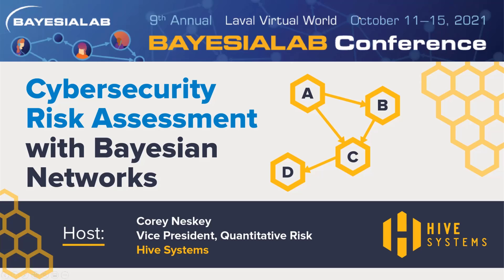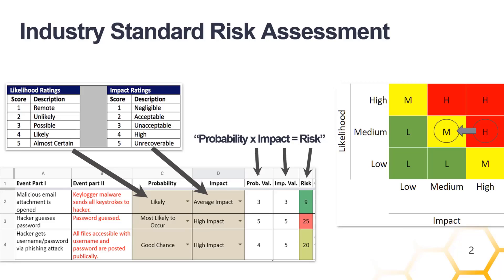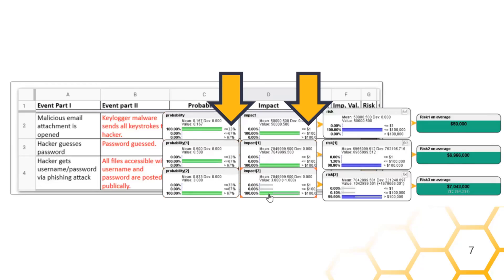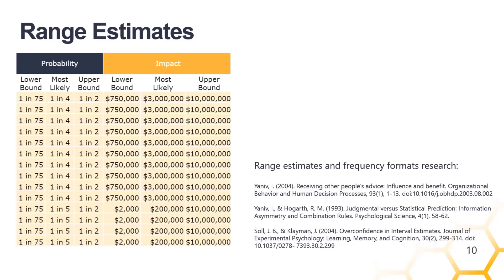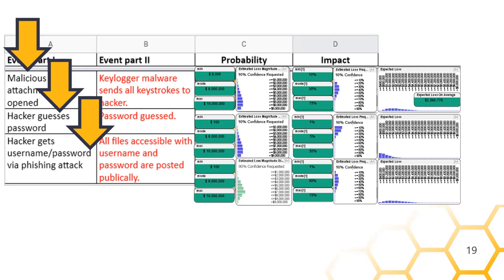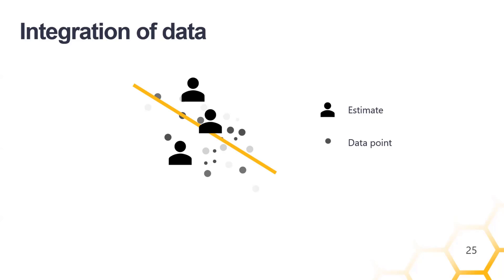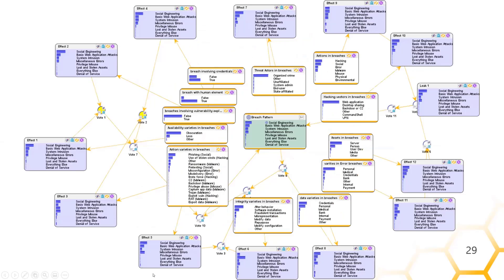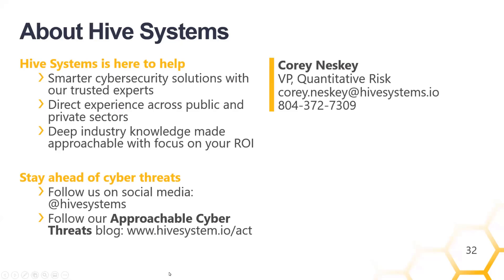Cybersecurity Risk Assessment with Bayesian Networks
Risk assessment is challenging when data is unavailable, hard to obtain, or costly to process. Organizations often request estimates from experts instead. This talk demonstrates how to integrate cybersecurity data with expert estimates using Bayesian Networks. Cybersecurity analysts, resource managers, and executives can use Bayesian Network models to perform risk assessments, select security controls, and prioritize which suspicious events to investigate first. System administrators can configure autonomous sources of data including vulnerability scanners and cybersecurity event monitoring systems to automatically update these hybrid network models alongside inputs from risk analysts and executives.

Corey Neskey has been providing analyses, architecting secure environments, and leading security program implementations in IT security and risk since 2011. His career started with informing executive decision-making using algebraic data analyses for explanation, simulation, and attribution (i.e., intelligence analysis, forensics, SOC, CIRT), and optimization. His toolset expanded to more descriptive and predictive methods (i.e., machine learning/AI for risk assessment, vulnerability prioritization, event correlation). He is now developing skills for integrating these analytical areas and expanding beyond algebraic methods and static probability calculus to using Bayesian network models.